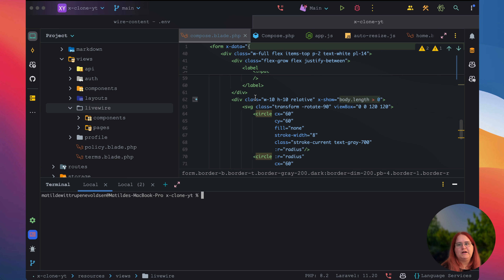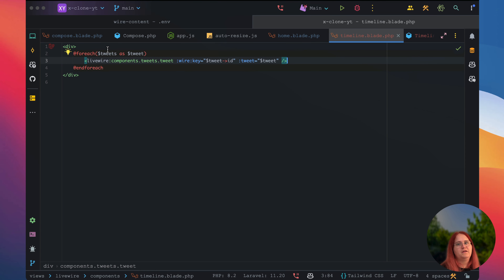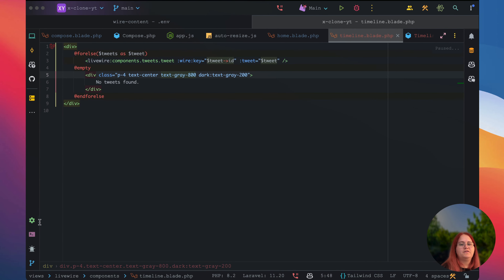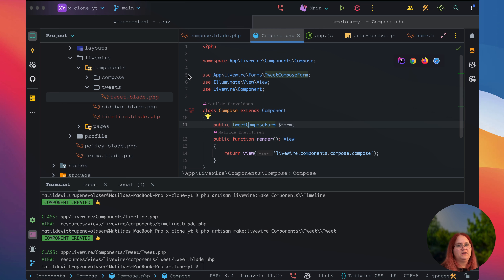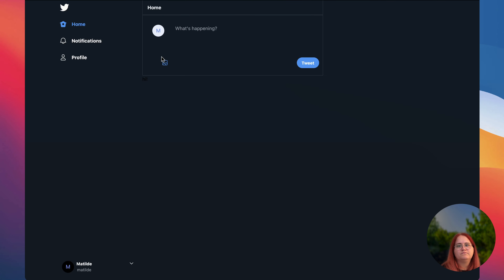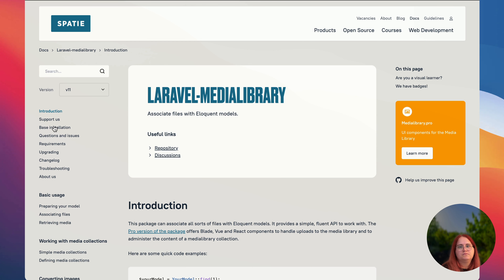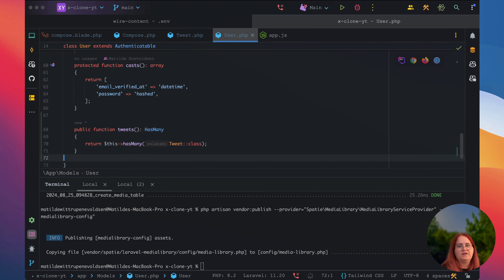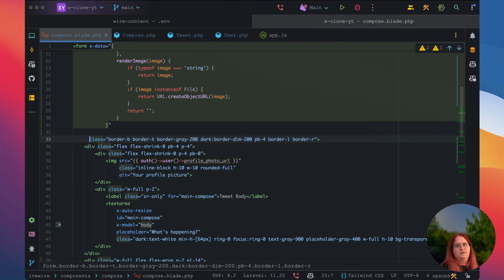Build a Twitter clone with Livewire 3 & Laravel Reverb | #4 - Posting tweet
In this course we will be building a Twitter/X clone using Laravel 11, Livewire 3 and Laravel reverb. This twitter clone will include how to create tweets with hashtags & mentions, along with users receiving notifications and profile page updates. Furthermore, we will be able to follow users.

Equipment:
Chapters:
00:01 - Introduction
3:29 - Installation
4:45 - Database setup
5:00 - Reverb setup
5:30 - Sidebar & Layout